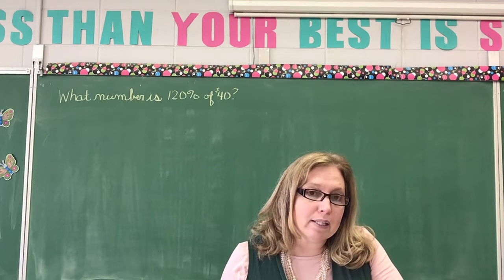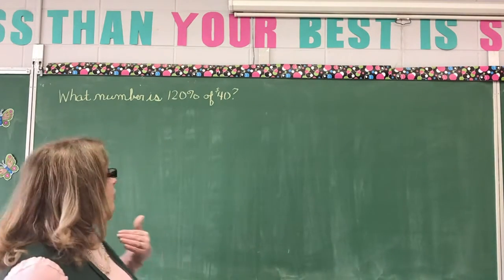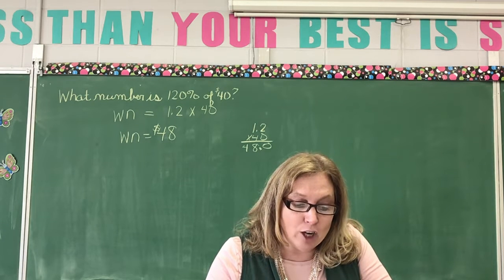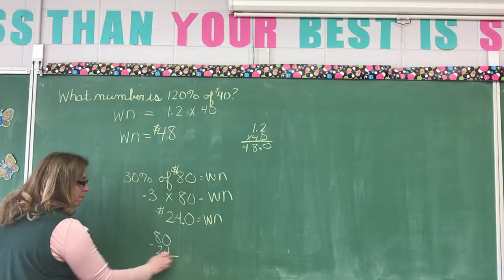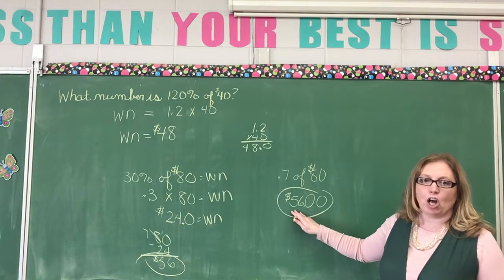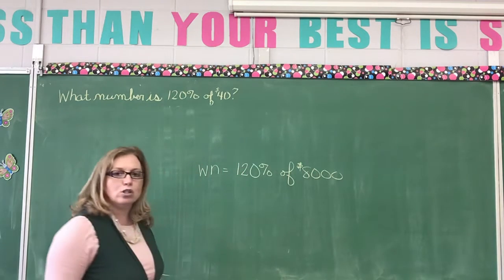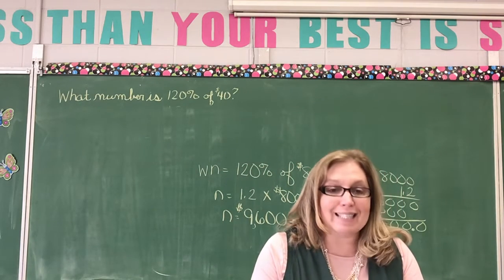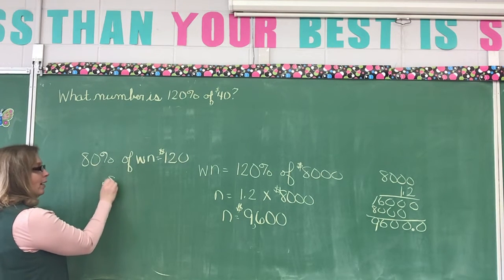Intro to Algebra 4/30/20